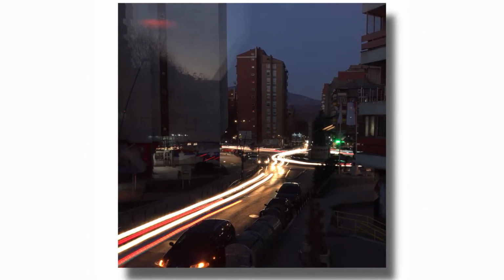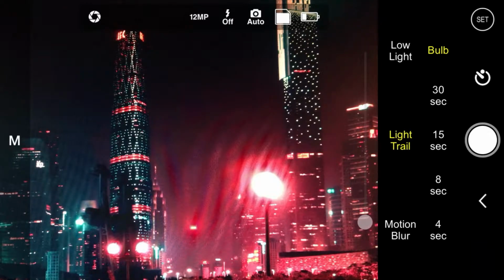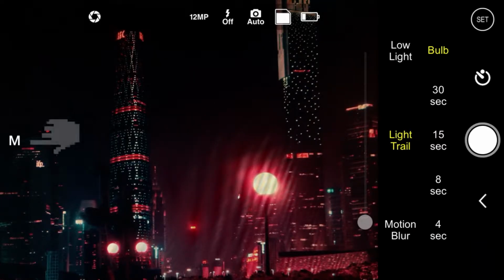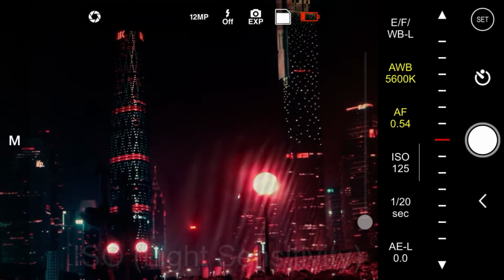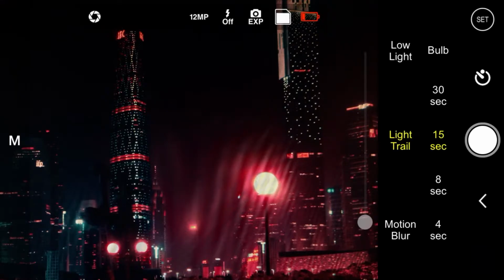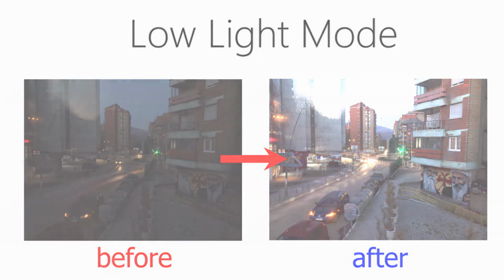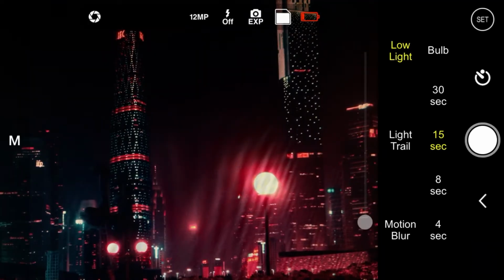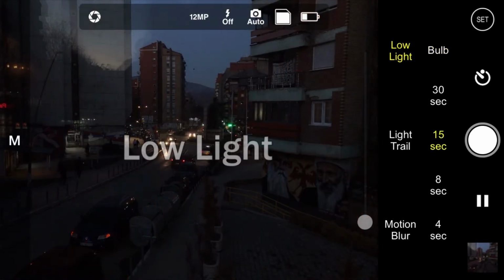ProCam 8 NIGHT MODE [Review] I Create GREAT LOOKING NIGHT PHOTOS (2022)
Hi Everyone. This is a review of the Night Mode of the ProCam 8 Camera App for iPhone devices. This is a great app, and you can create great looking night photos even if you have a older device.

🎵 Track Info:

Title: Beautiful Days by Roa